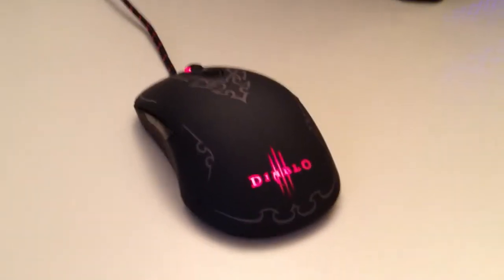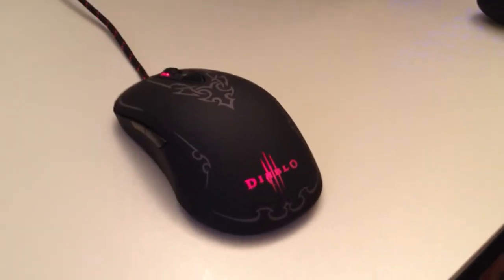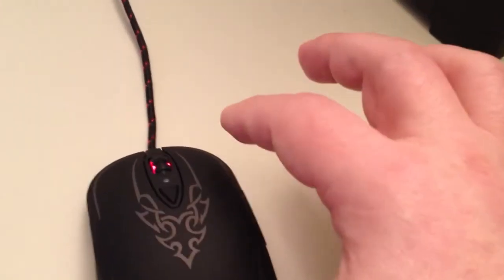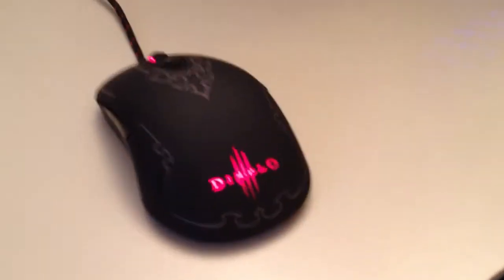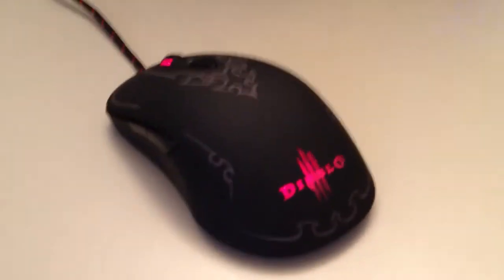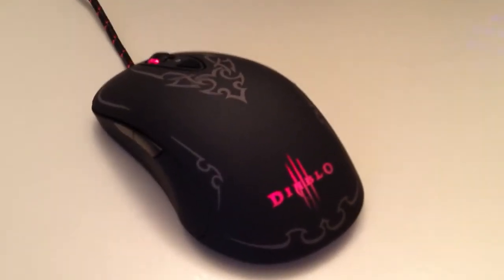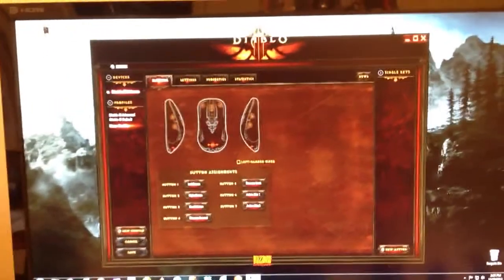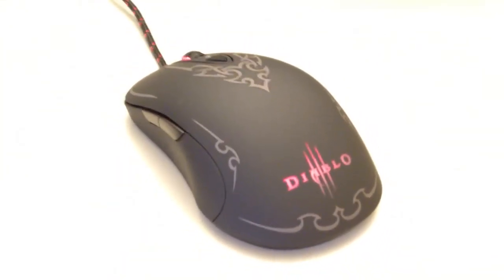Diablo III SteelSeries Mouse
An introduction to the Diablo III SteelSeries Mouse.